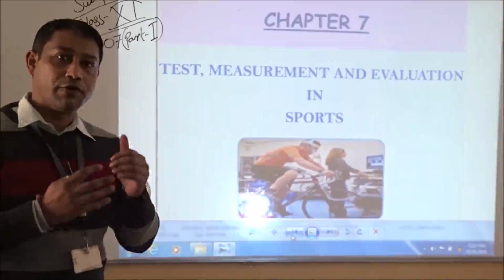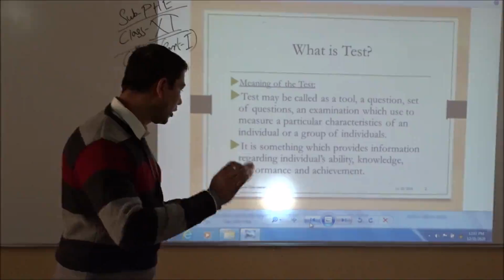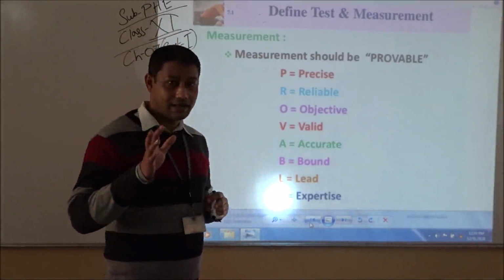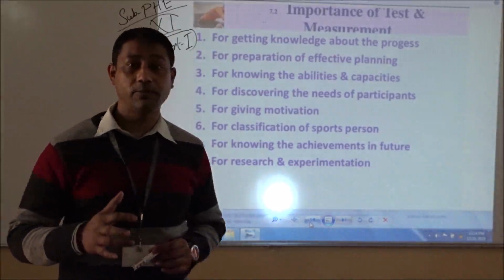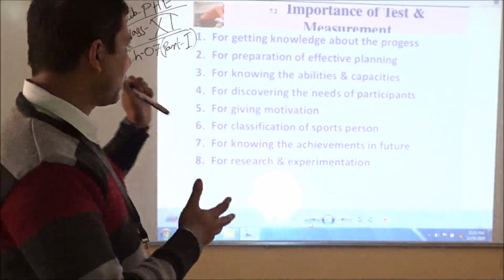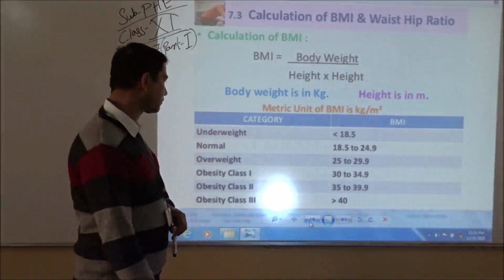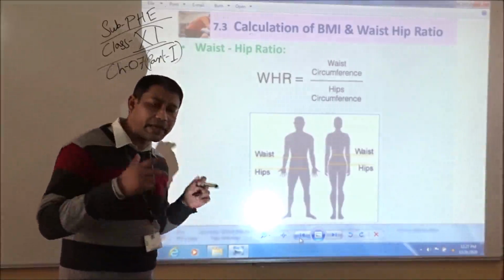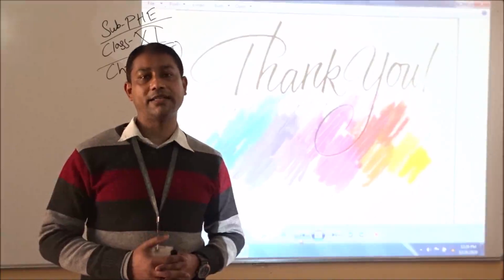Class- XI Physical Education Ch 07 – Test, Measurement & Evaluation in Sports (Part-I)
Description-   1. Define Test, Measurement & Evaluation2. Importance of Test, Measurement & Evaluation in Sports.3. Calculation of Body Mass Index (BMI) & Waist-Hip Ratio (WHR)